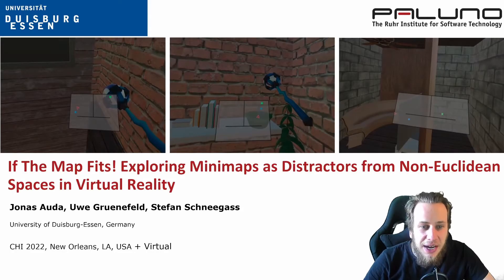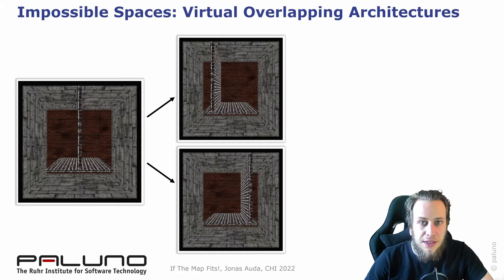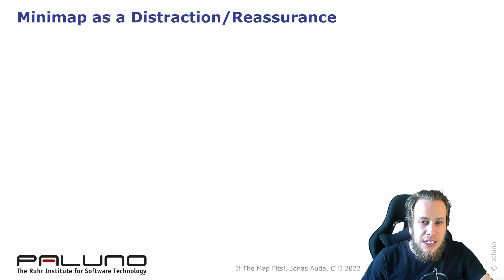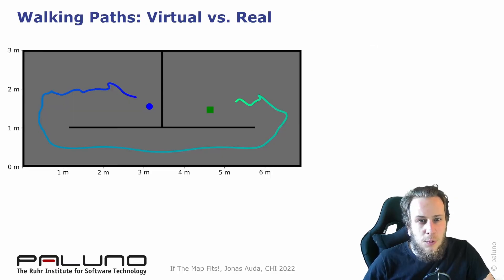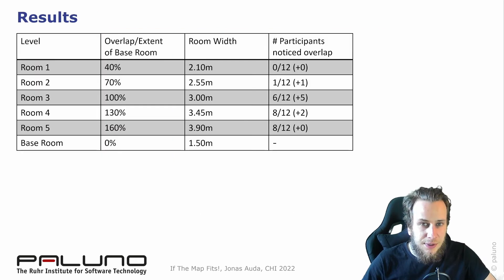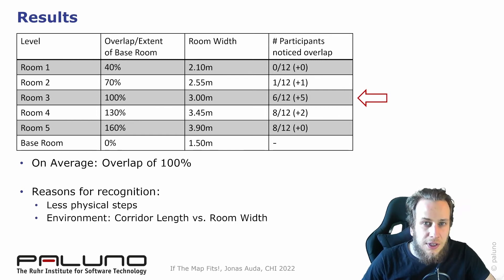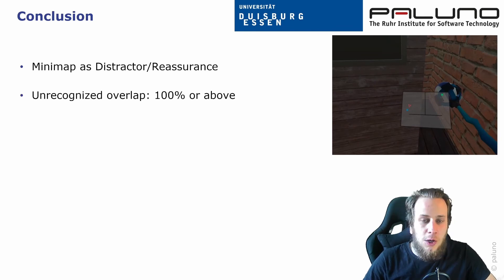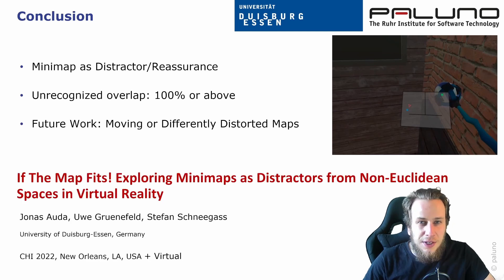If The Map Fits! Exploring Minimaps as Distractors from Non-Euclidean Spaces in Virtual Reality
Jonas Auda, Uwe Gruenefeld, Stefan Schneegass

Abstract
With non-Euclidean spaces, Virtual Reality (VR) experiences can more efficiently exploit the available physical space by using overlapping virtual rooms. However, the illusion created by these spaces can be discovered, if the overlap is too large. Thus, in this work, we investigate if users can be distracted from the overlap by showing a minimap that suggests that there is none. When done correctly, more VR space can be mapped into the existing physical space, allowing for more spacious virtual experiences. Through a user study, we found that participants uncovered the overlap of two virtual rooms when it was at 100% or the overlapping room extended even further. Our results show that the additional minimap renders overlapping virtual rooms more believable and can serve as a helpful tool to use physical space more efficiently for natural locomotion in VR.